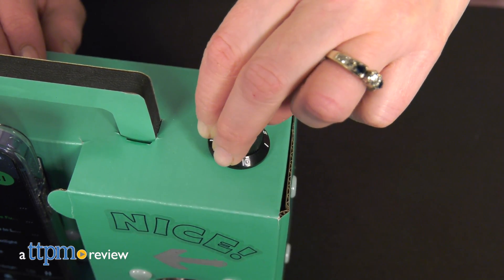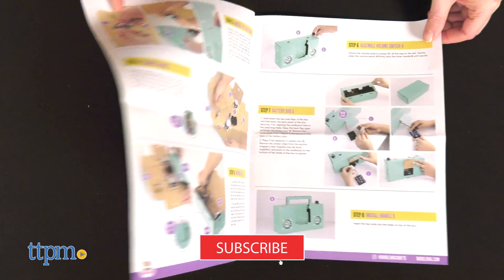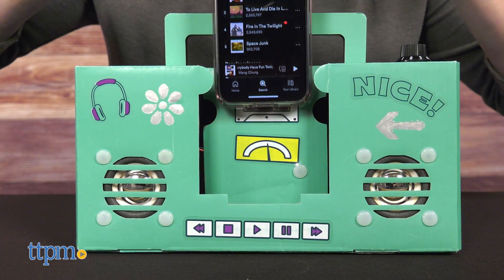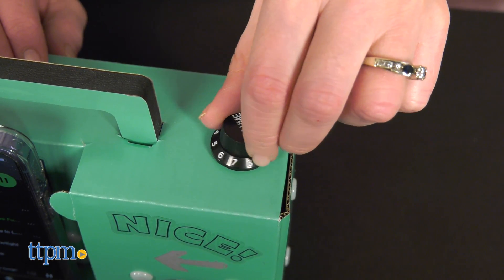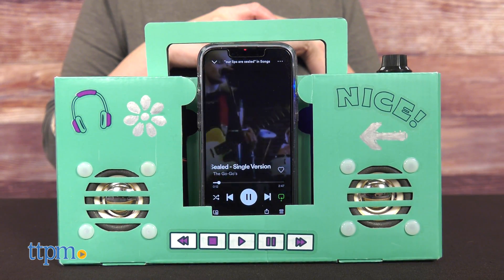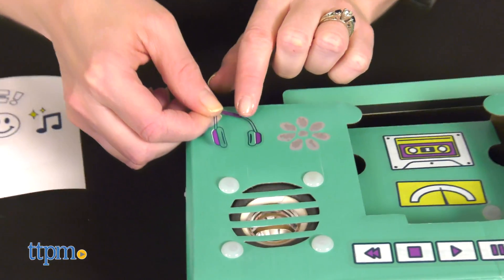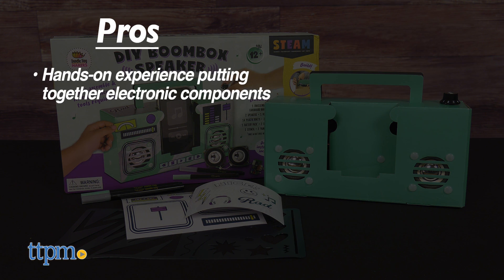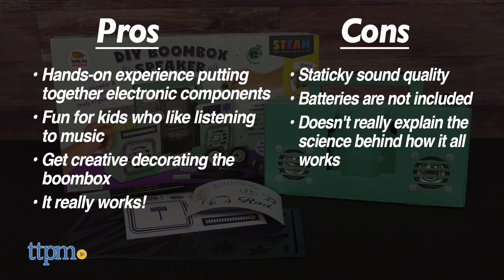DIY Boombox Speaker from Doodle Hog Review!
Today TTPM is reviewing the DIY Boombox Speaker from Doodle Hog! Build and decorate your own working boombox, and learn how a radio works with this STEM toy! See more in this video review! For full review and shopping info

Product Info: Listening to music is fun, but have you ever wondered how the music comes out of your device? With the DIY Boombox Speaker, kids can learn about the inner workings of a radio by building their own.